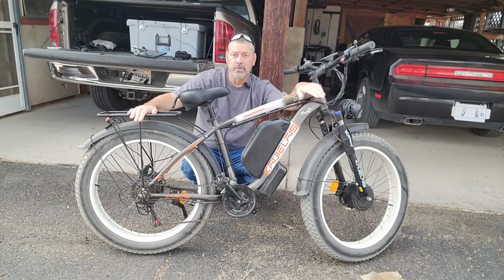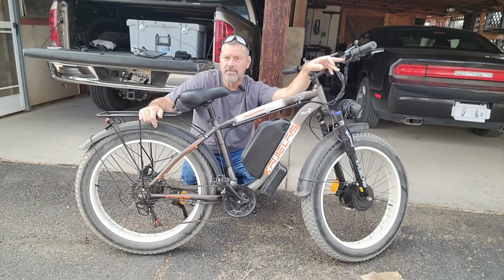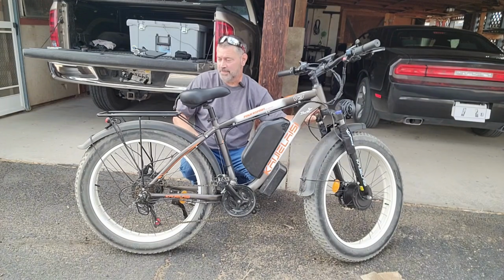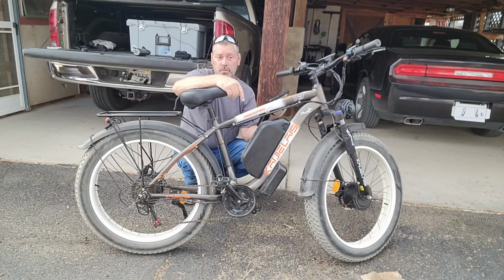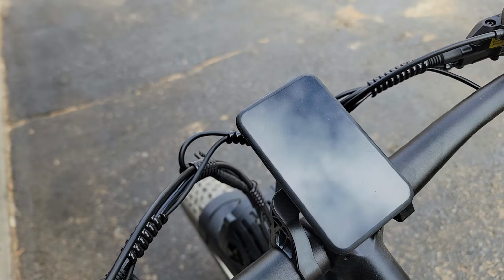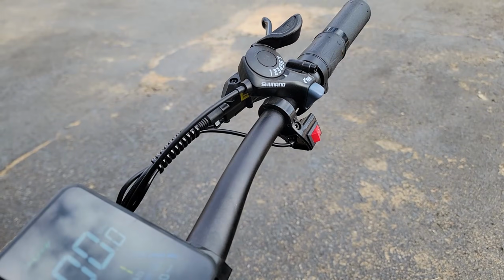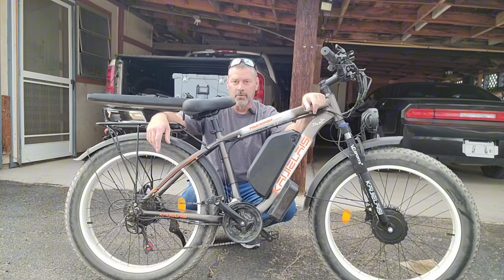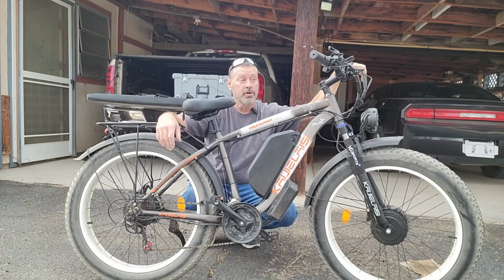2000 watt AWD E bike only $999 Kaijielaisi V3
I just didn't want anyone who wanted this bike to miss this really low price.